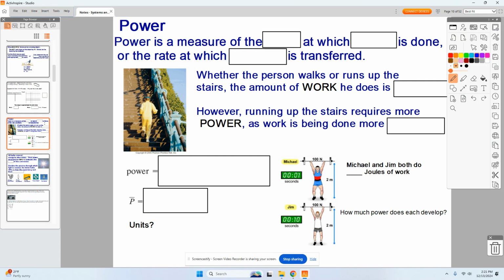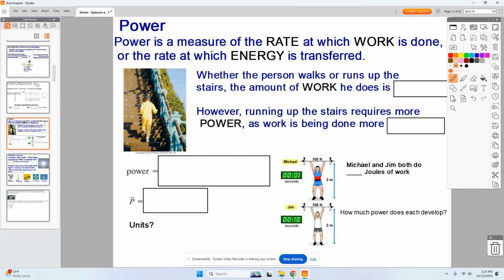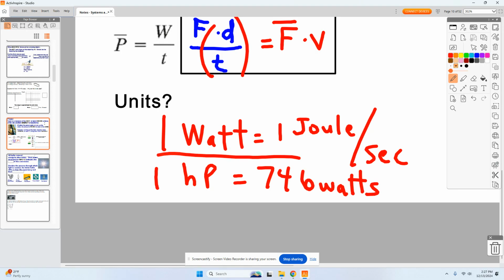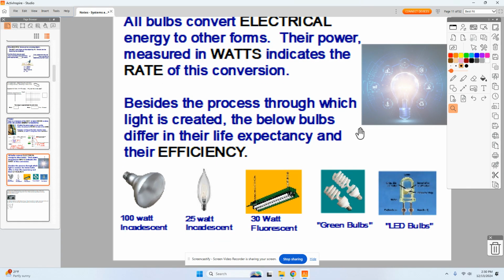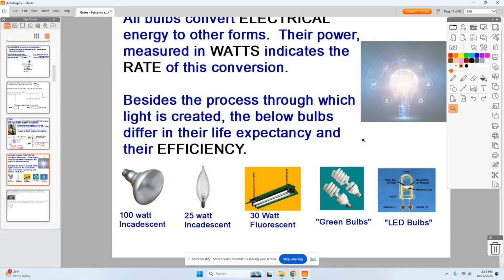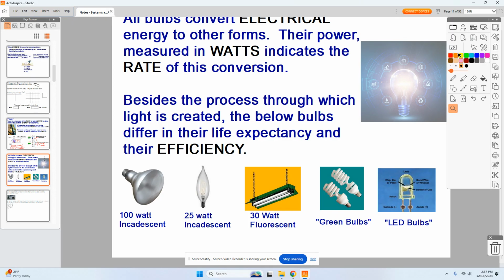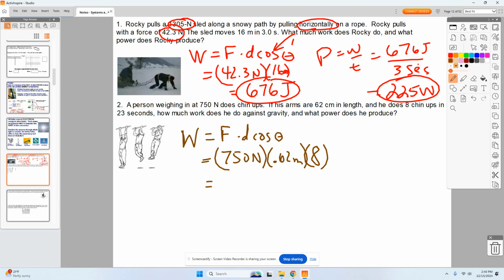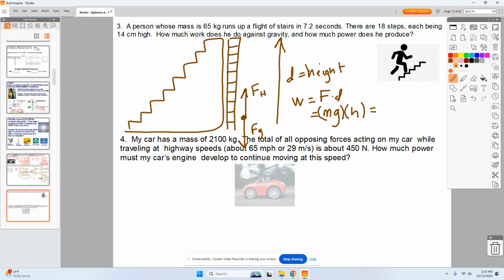Power Lecture - recorded on December 13, 2024